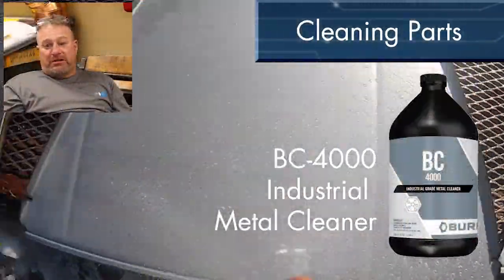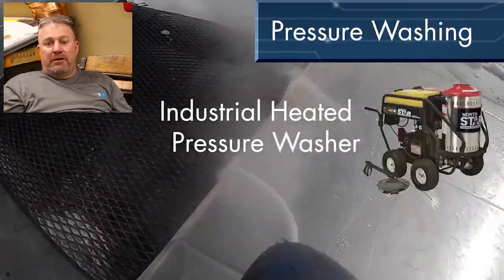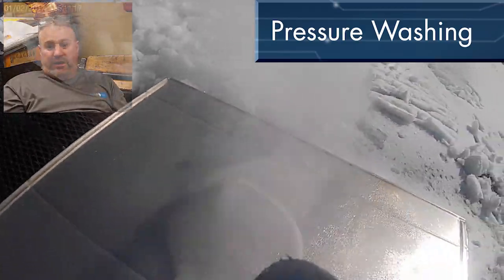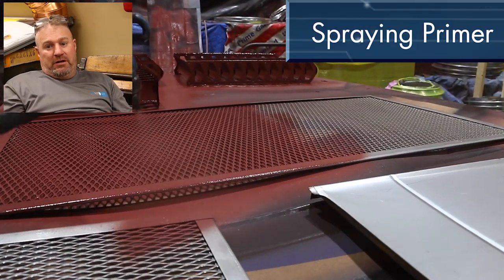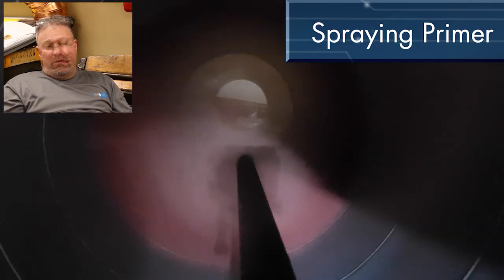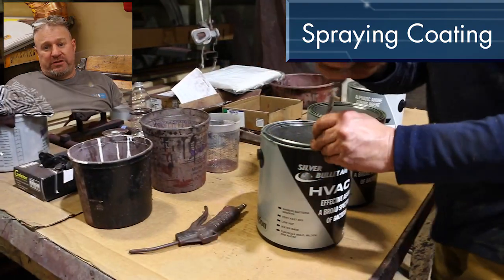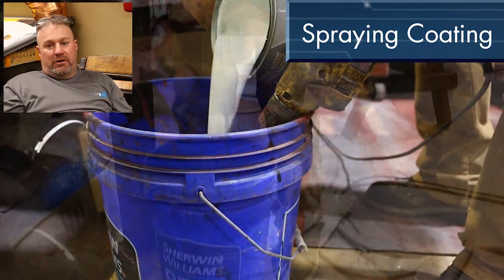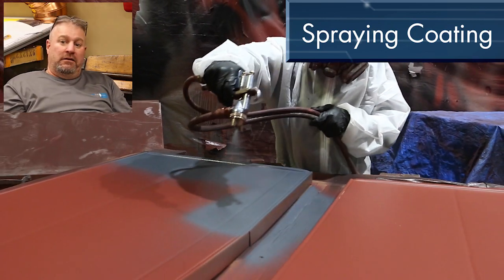Bio Shield Tech Antimicrobial Coating for Ductwork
Shop-Applied Antimicrobial Coatings